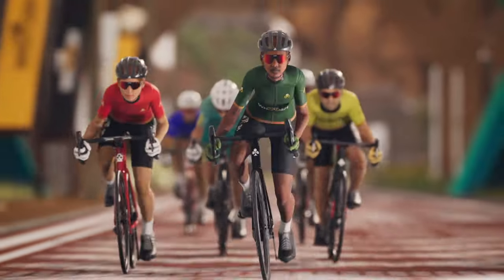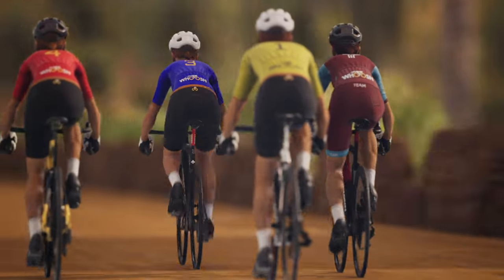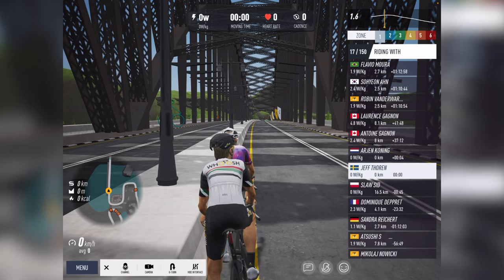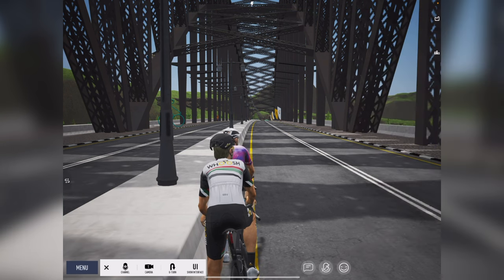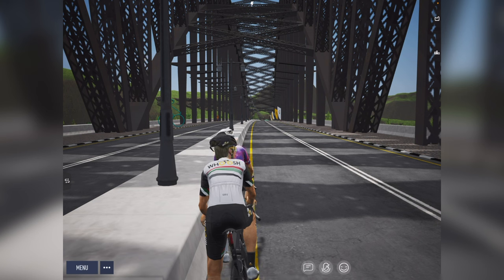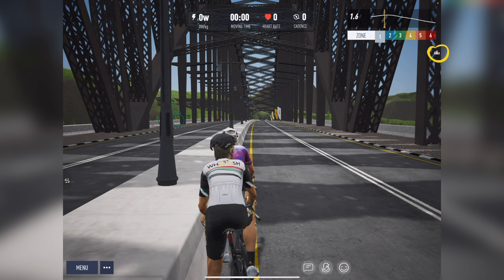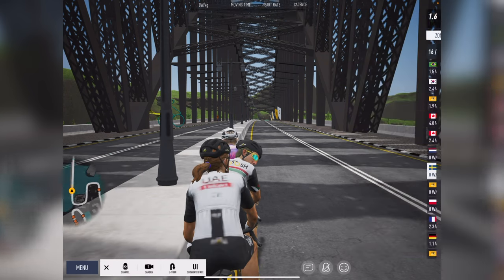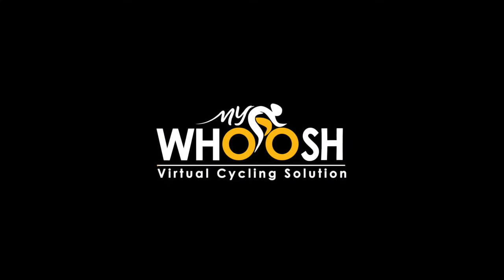MyWhoosh Immersive Full Screen Mode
Want to enjoy a ride through MyWhoosh's gorgeous and most realistic worlds? Immerse yourself in the experience with the new Immersive Full Screen Mode. Learn how to access full-screen mode with this tutorial.

MyWhoosh is an online multiplayer indoor cycling app that provides a fun, and social fitness experience for all. Users can explore the extraordinary virtual world, improve fitness and be a part of an engaging community all from the comfort of their own homes.